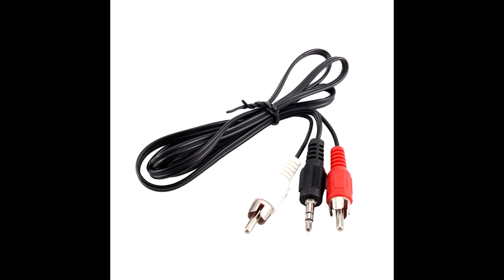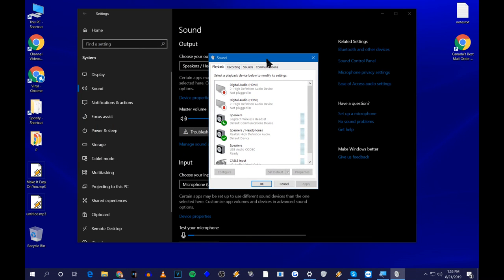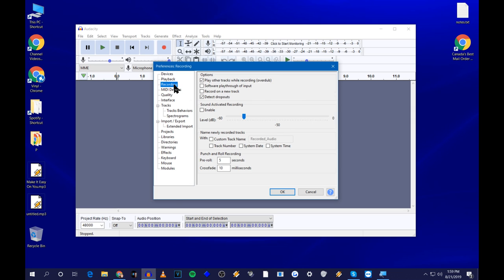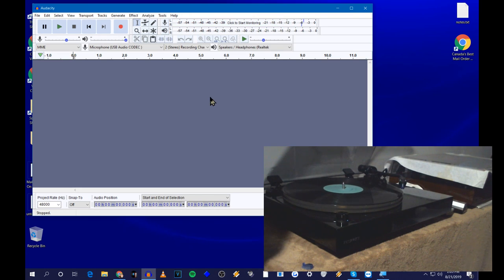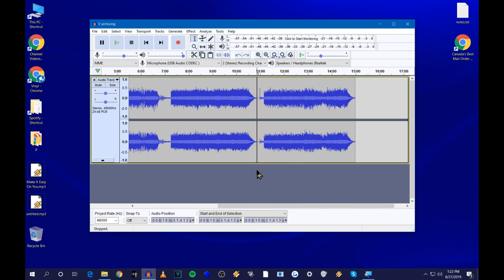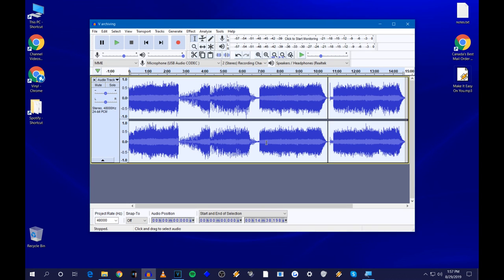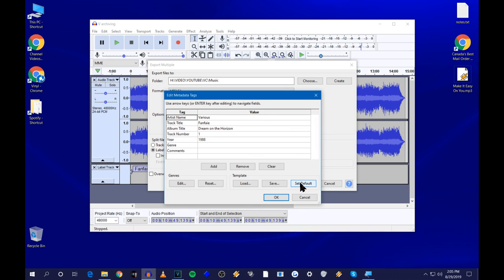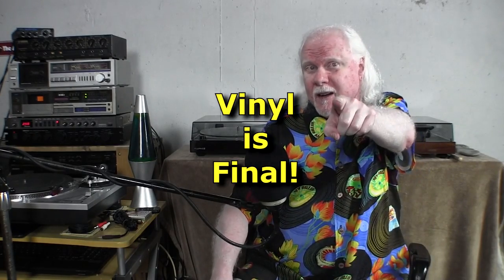Recording/Archiving your vinyl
This is a detailed tutorial on how to record your vinyl to your computer for archiving or creating portable versions of your records.